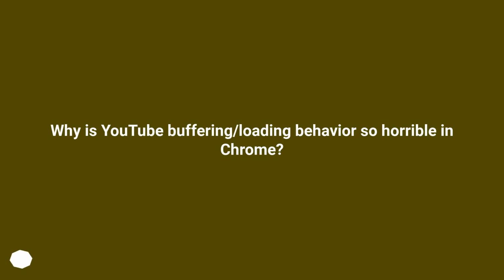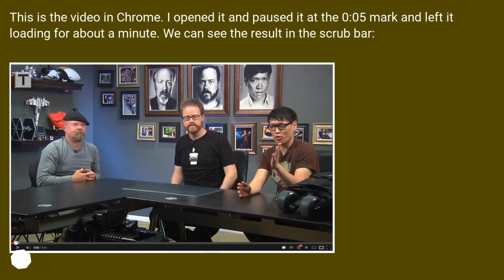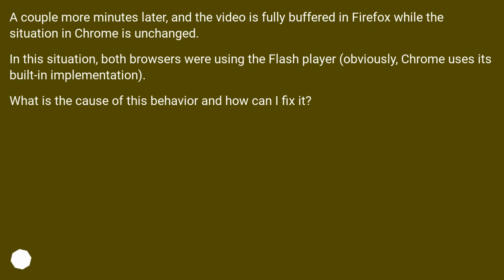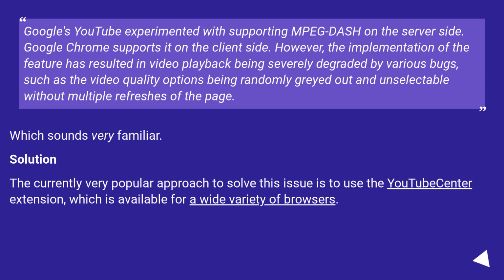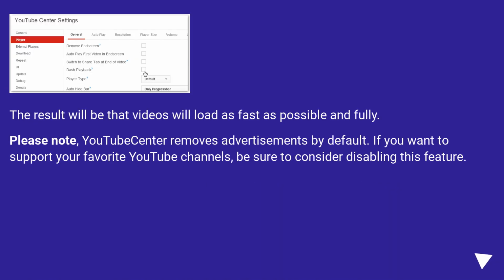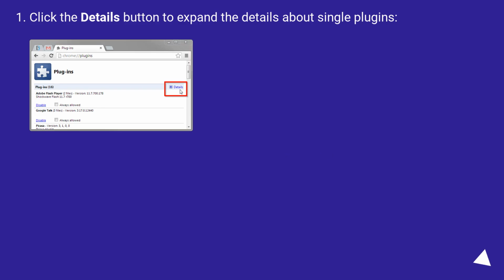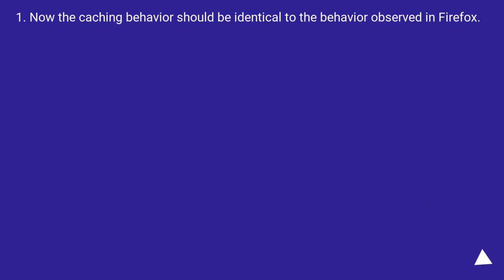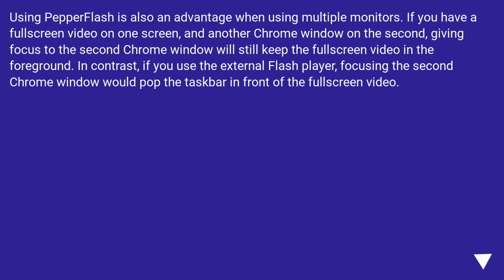Why is YouTube buffering/loading behavior so horrible in Chrome?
Chapters
00:00 Question
01:53 Accepted answer (Score 48)
07:09 Thank you